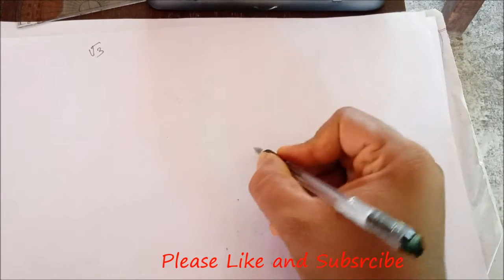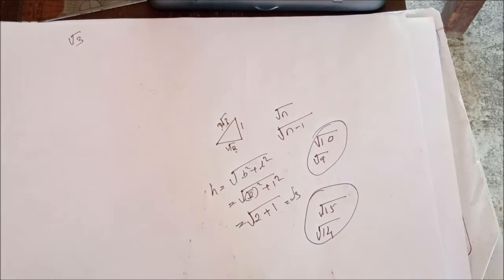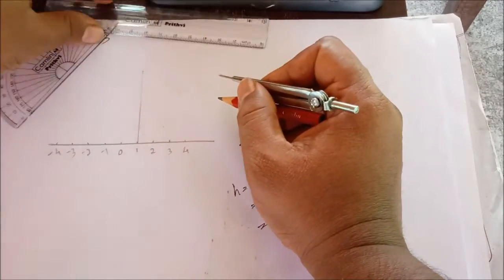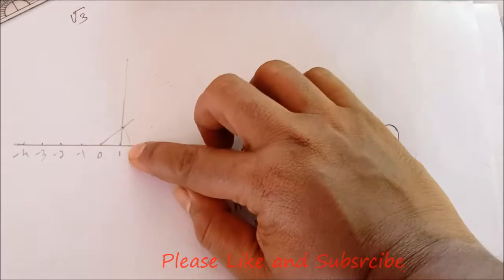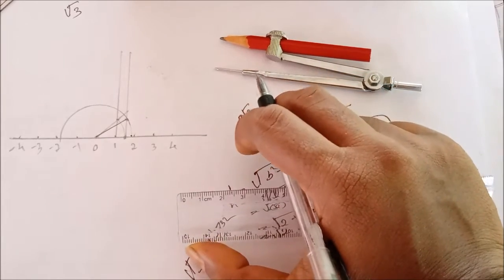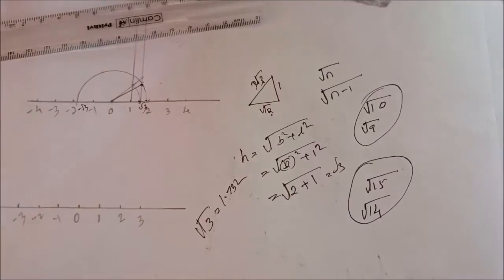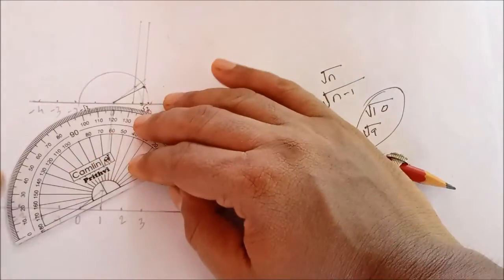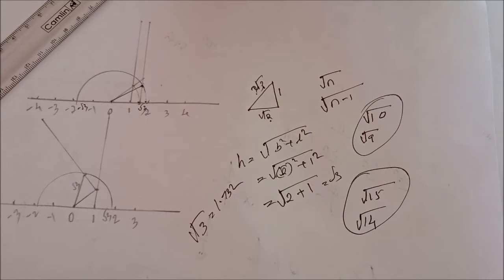class9:CBSE:Chapter 1:Part 4: Root 3 on number line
this video is explaining how to represent root 3 on a number line. based on NCERT text class 9
topic for CBSE, ICSE, KErala, and UP Boards